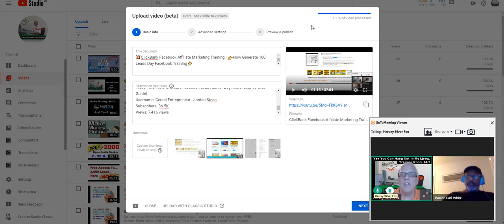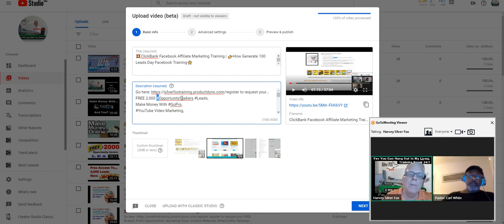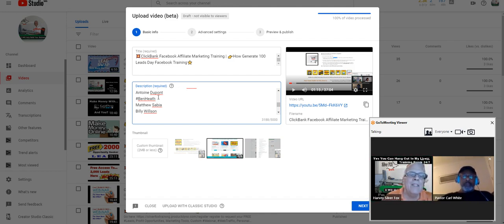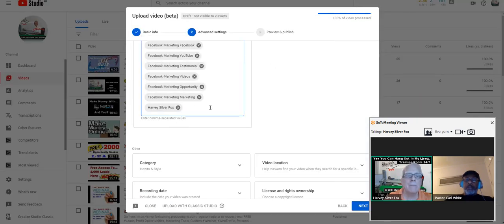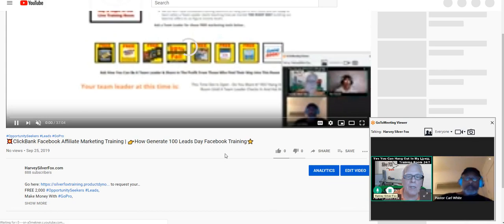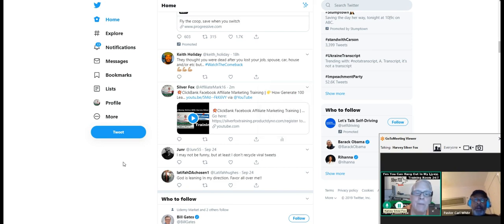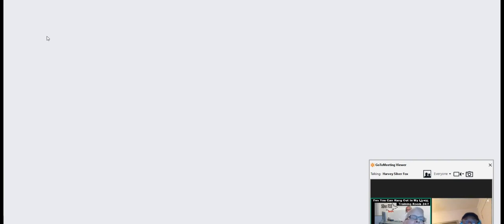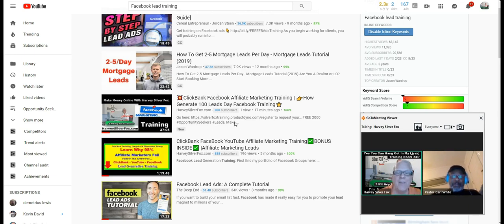💥Rank YouTube Videos on the First Page| 💪YouTube Video Ranking Training Instructions👉Think Media⭐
to request your…
FREE 2,000
Make Money With GoPro
YouTube Video Marketing,
Mega Profit Opportunities,
Powerful Marketing Tools,
6 Figure Email Profits Training Course,
Custom Built Webinar Your Best Biz Offer,
Mega
AutoBot Marketing Tools,
Downline Builder Marketing System,
Facebook Marketing Tools Training,
Blogging Course,
Viral LeadGenerating Software,
Twitter Marketing Tools,
Personal One-On-One
LiveTraining Room,
Free SizzleCall Marketing System
My MakeMoneyOnline With Harvey Silver Fox Platform offers everything you need to build your business!
Find the top ranked videos for YouTubeVideoRanking by clicking on the following hashtags…

I want to give special thanks to Think Media  for releasing How to Rank YouTube Videos on the First Page — 5 Tips.

YouTube Growth Strategies Q&A with Sean Cannell
YouTube SEO: 9 Actionable Tips for Ranking Videos (2019)
Mistakes New Youtubers Make & 15 Tips to Avoid Them
How To Escape Poverty - 'Is Your Thinking Keeping You Poor?' - Professional Speaker Douglas Kruger
YOUTUBE VIDEO SEO - How To Rank ANY Youtube Video 1ST Page In 24 Hours FAST!
🔴 YouTube Growth Tips & Content Strategy LIVE Q&A
Earning Money on YouTube - These are My Numbers
VIDEO SEO - How to Rank #1 in YouTube
10 Reasons You Should Start a YouTube Channel in 2019
How to Go Full-Time on YouTube with a Small Channel - 5 Tips
🔴 Major YouTube Demonetization! (YouTube Policy Changes 2018)
How I Rank #1 For MASSIVE Keywords On Youtube (And Why Sub's Don't Matter)
3 Easy (and Free) Ways to Get More Views on YouTube
Before You Start a YouTube Channel Watch This...
How to Rank Videos on the First Page of YouTube Fast — 5 Tips
Advice for New YouTubers — 10 Mistakes New YouTubers Make
Think Media
Brian Dean
Think Media
Jeven Dovey
Video Influencers
Douglas Kruger
THE RUN GUYS
Think Media
Kelly does her thing
Sunny Lenarduzzi
Think Media
Think Media
Think Media
Think Media
Alex Becker's Channel
Think Media
Think Media
Think Media
Video Influencers
Think Media

Take a look at Think Media  stats and you'll understand why I am a fan.

Video Title: How to Rank YouTube Videos on the First Page — 5 Tips
Username: Think Media
Views: 45,504 views